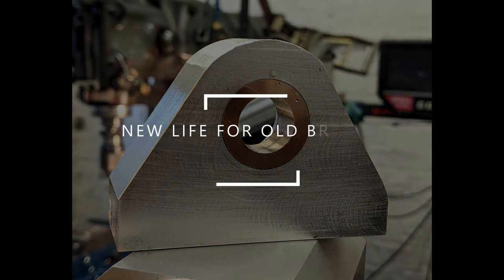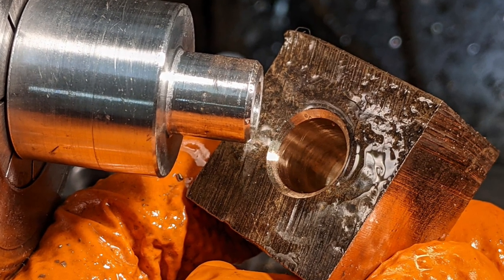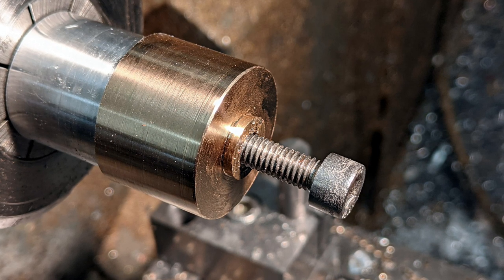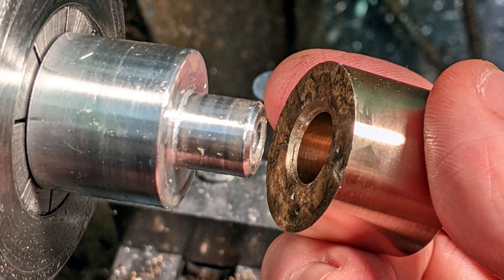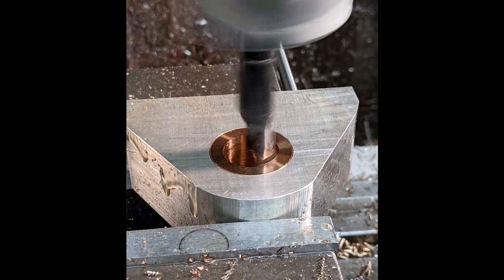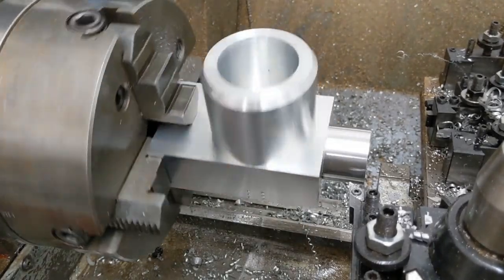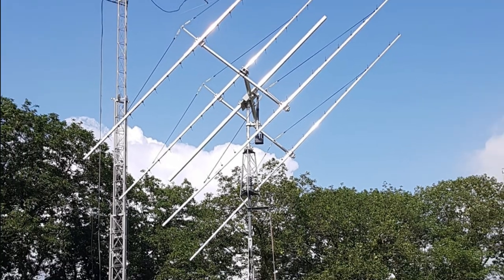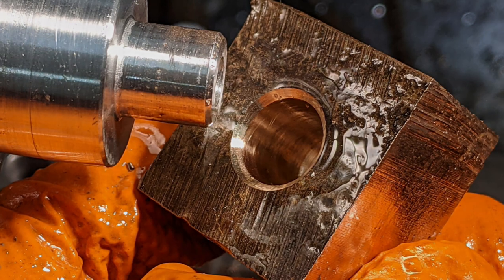Machining a bearing from a forgotten lump of Victorian bronze to bounce radio signals off the Moon!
A tale about a piece of Victorian bearing bronze that was given to my father by an old machinist in the 1950s and then passed to me, and how I helped it achieve its destiny as a machined bearing bush in the elevation mechanism of a 432 MHz Moon-bounce radio antenna system.
It might be a ludicrously anthropomorphic viewpoint, but I hope that metal now feels fulfilled and cheered by finally getting used for its intended purpose as a bearing in an engineering application working right at the margins imposed by the laws of electromagnetism and thermodynamics.

It was probably alloyed and cast in the late 1800s, so is likely to be least 130 years old. Its atoms were created in a supernova explosion perhaps ten billion years ago, then eventually coalesced as part of the planetary accretion disk of our star. The tin content was probably mined in Cornwall, but the copper could have come on a sailing vessel from distant lands. At some point in the far future, it'll be melted, vapourised and ionised as the Sun expands into a red giant and eventually collapses and blows off it's outer layers to become a white dwarf, and then perhaps in another ten billion years, another machinist in a new star system might use some of those atoms to make a new bearing.

When the bushes eventually wear out and get replaced, I hope the bronze will feel it's led a good and useful life, contributing to the happiness of a lot of UHF radio experimenters and enthusiasts.